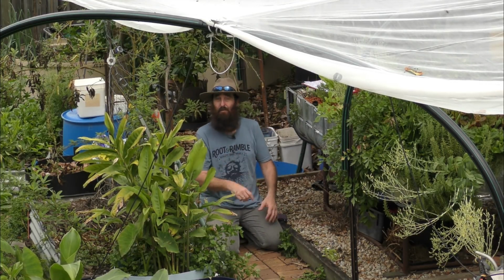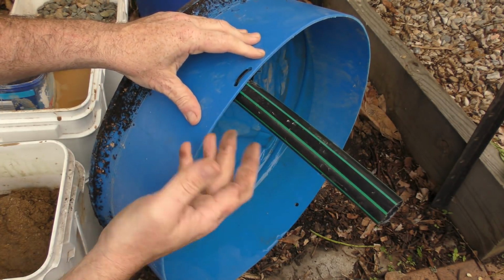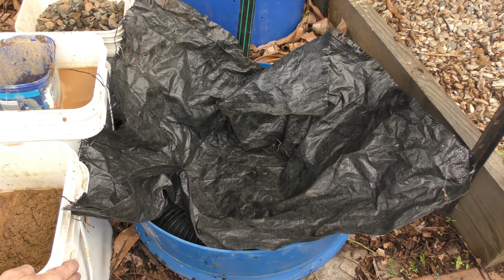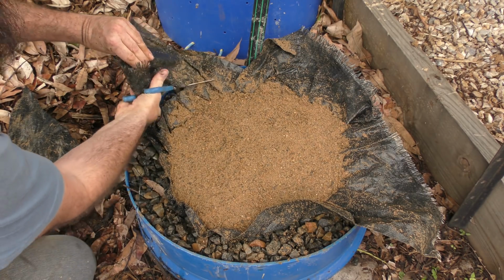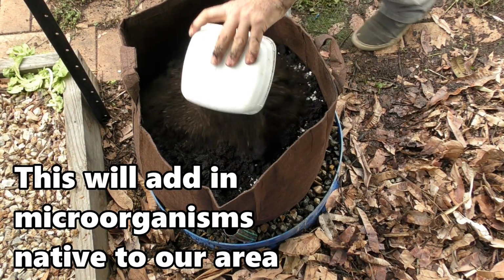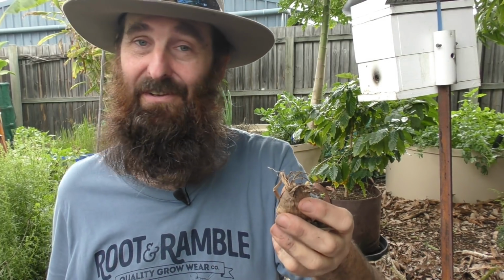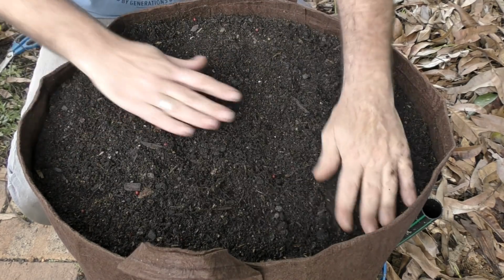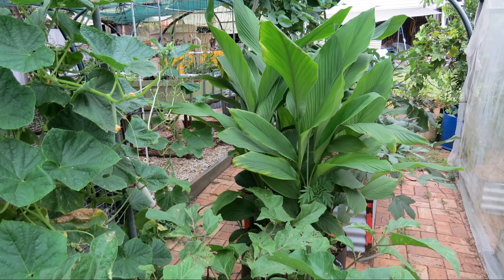Self Watering / Wicking Root Pouch reservoir & Planting Black Turmeric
Self Watering Root Pouch reservoir & Planting Black Turmeric
G'Day Folks. Here's a look at a self-watering system we're using to irrigate a Root Pouch. This one was planted out with some black turmeric (Curcuma caesia) we were gifted, Thanks Huy.
Hope you enjoyed the clip & your gardens are booming. 🐟 🌱🍅
Cheers all.
Rob

You can find further information on how Root Pouches are made & air pruning capabilities

Thanks to all our Patrons for your ongoing support & friendship.
A HUGE THANKS needs to go out tho these Super patrons for supporting our channel

Servicing the Toowoomba Area (Queensland Australia)

Ben from Ben's Chicken Stampede at Winton (Queensland Australia)

A homestead raising, ducks, chickens, goats + more in Oak Harbor, Washington while working on Masters of Plant Health Management with Ohio State University Grad School.

Steve McAlister

Low input, small scale, local farming

Sillybugger

Bluestone Aquaponics
"Bluestone Aquaponics The foundation of today's food".